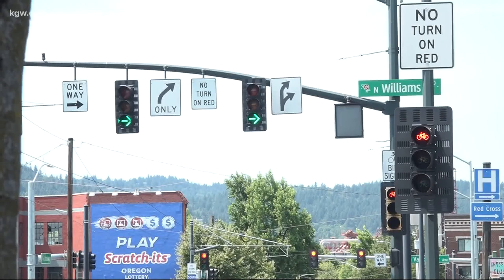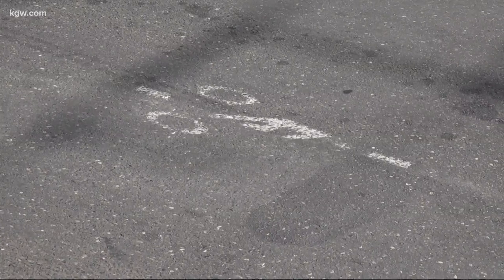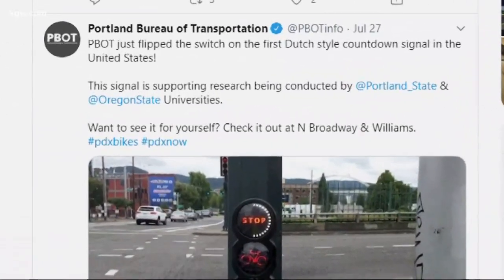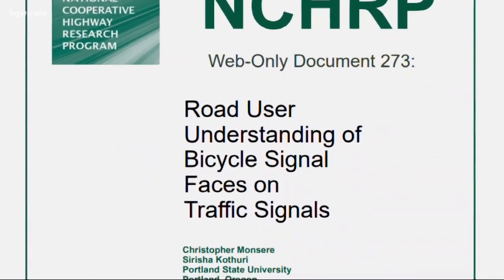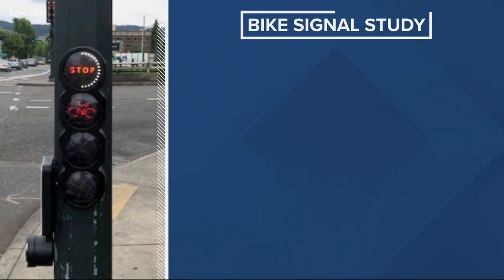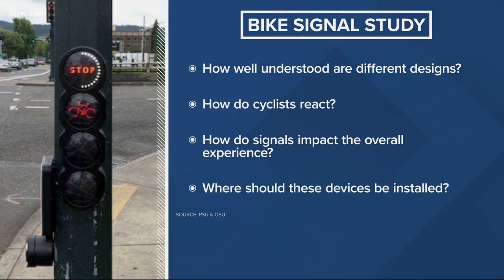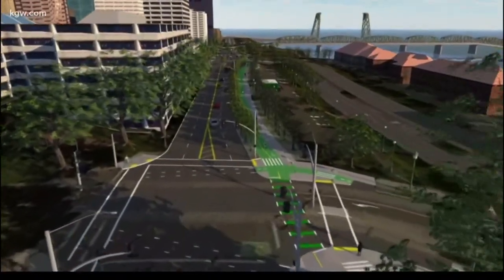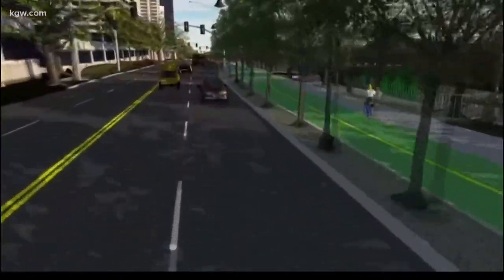New bike signal first of its kind in US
A new Dutch style bike signal in North Portland is being touted as the first of its kind in the U.S.